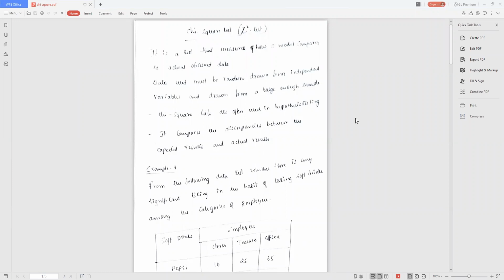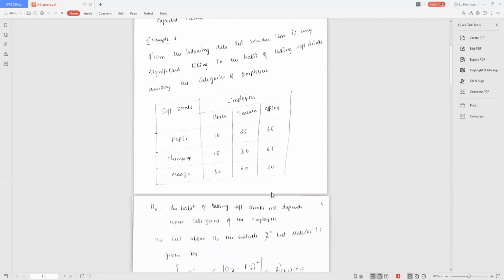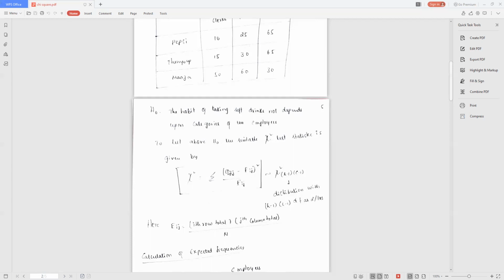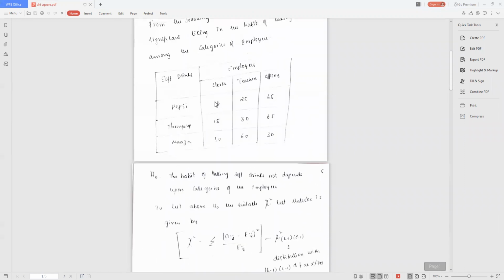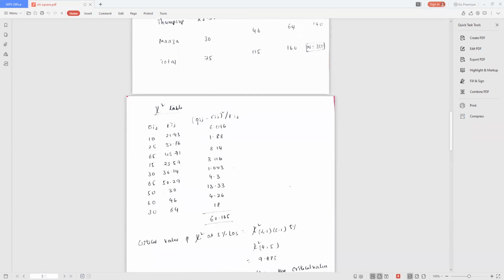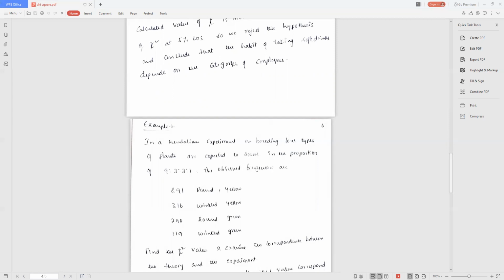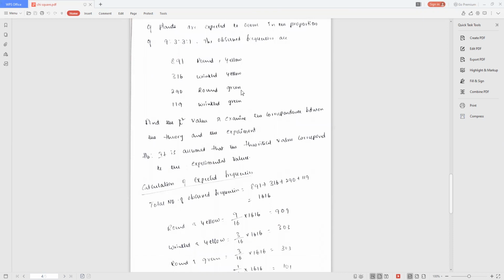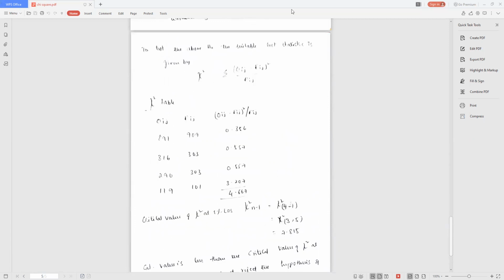Chi Square test